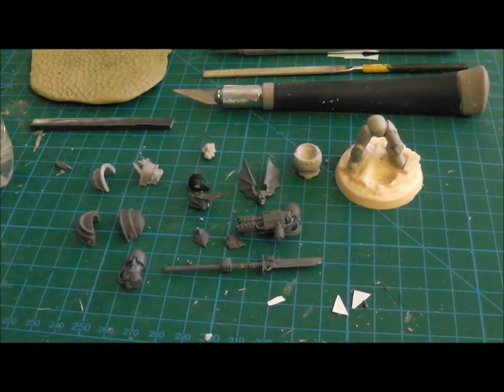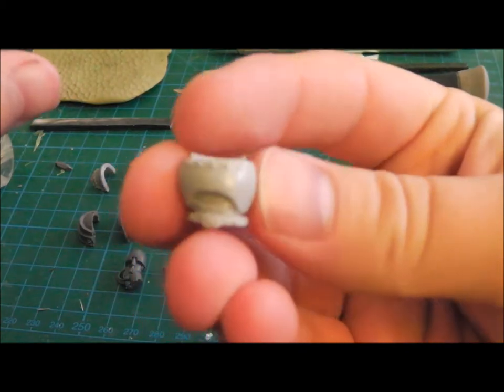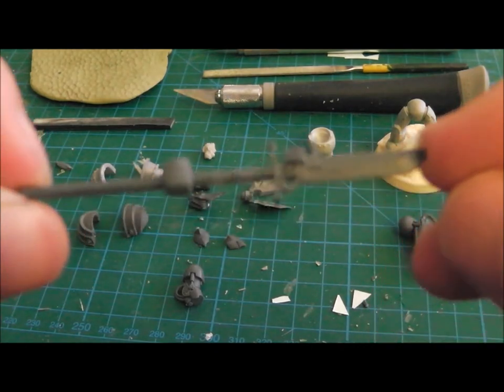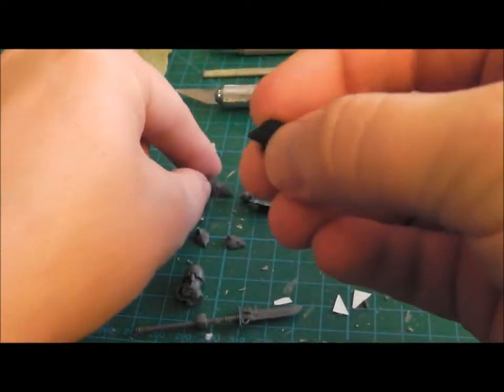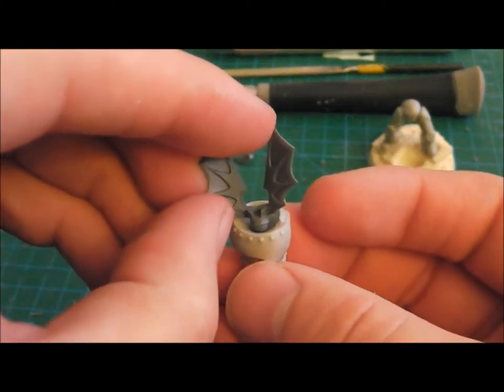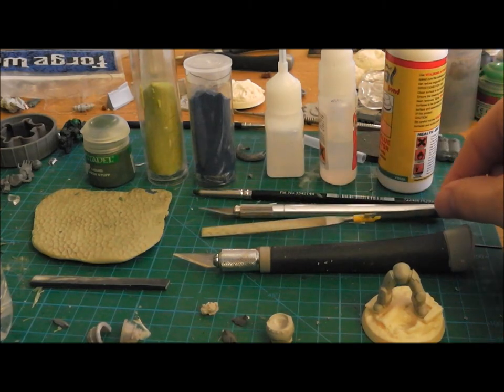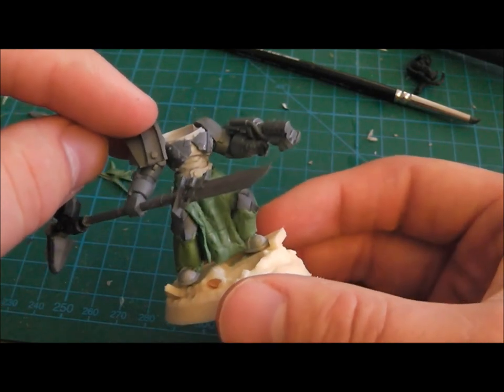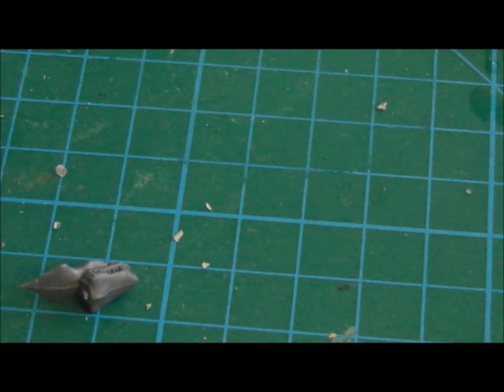Vulkan MKII Part 1.wmv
A re-do of my original model, sleeker and sexier than before!! well i hope so anyway!! ;) lol